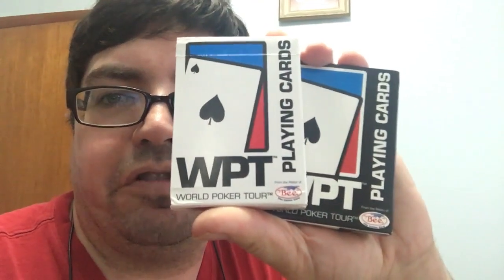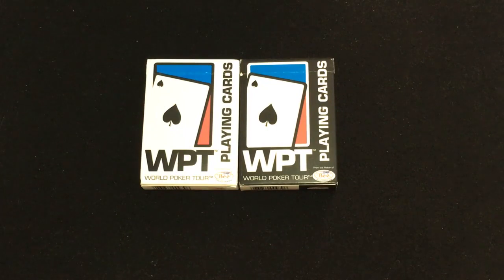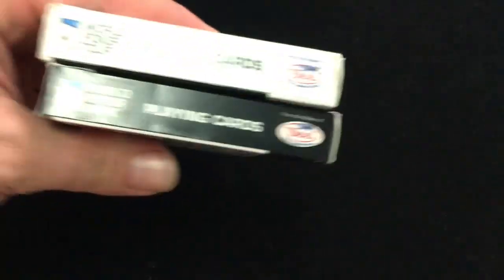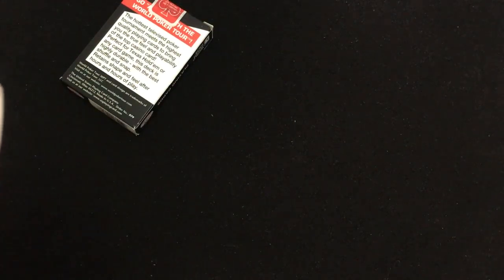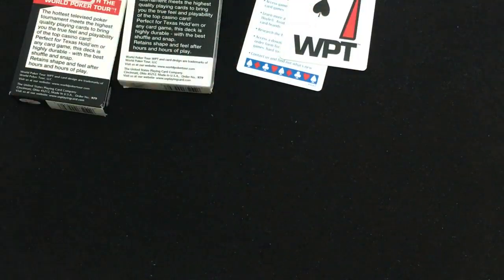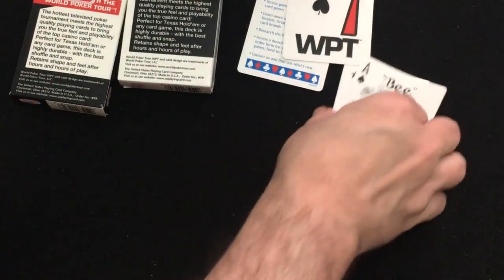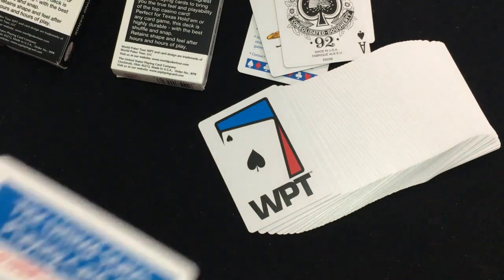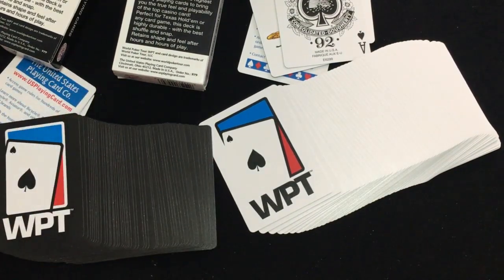Bee WPT Deck Review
Basically a re-review as i've reviewed these in the past, good for what they are.

Want to send me something? Here is my PO address:
Victor Miranda
Canada